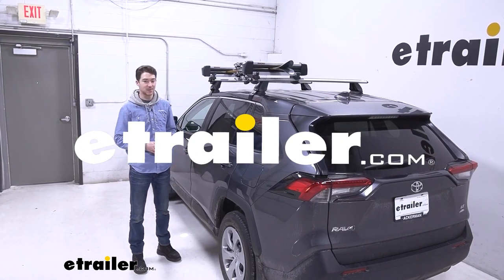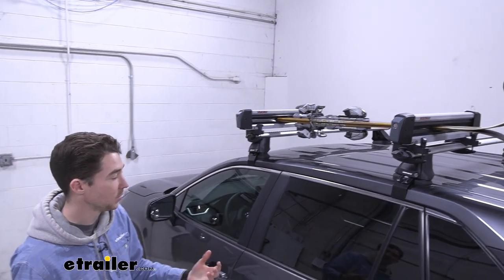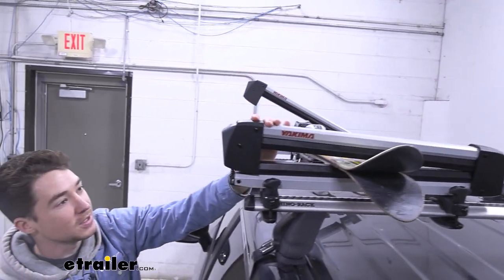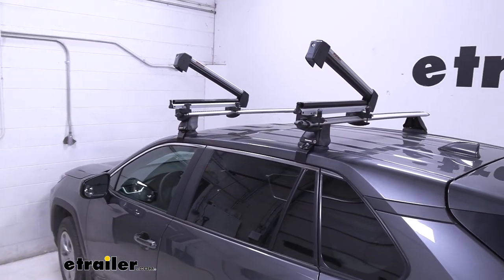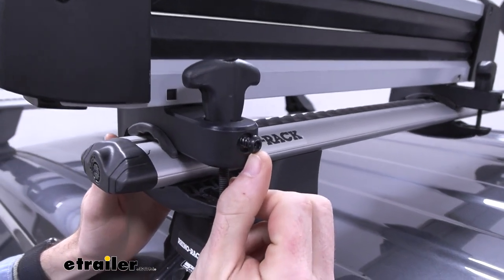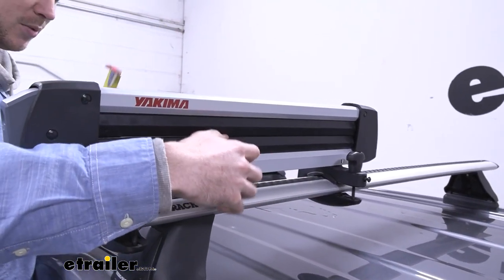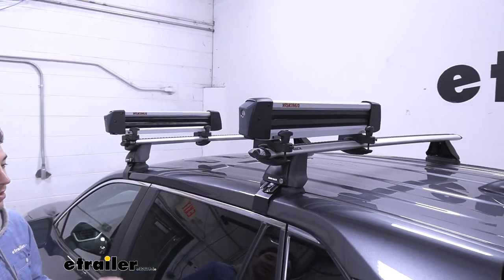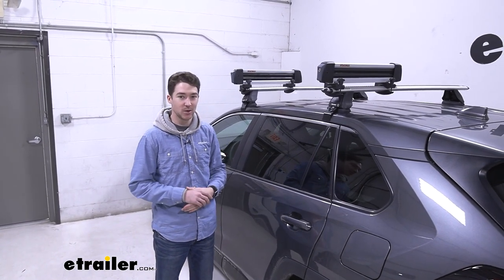etrailer | Spec Review: Yakima FreshTrack 4 Ski and Snowboard Carrier on your 2022 Toyota RAV4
Hey, it's Ethan here at etrailer.  Today we're gonna be taking a look at the Yakima Fresh Track Ski and Snowboard Carrier on our 2022 Toyota Rav Four.  This is the four ski, two board version, but there's also a six ski, four board version available as well and it doubles as a fishing rod holder in the warmer weather months.  So if you're looking to get longer pairs of skis or snowboards where you can need them to go you don't want to keep the wet skis and snowboards in the car or you just don't have room for them, a ski and snowboard carrier like this one from Yakima might be a good option for you.  It's just gonna hold your boards or skis in place with these rubberized moldings through these jaws of the actual carrier.  On the front here you can see there are very large buttons that you can push, even if you have larger gloves or mittens on in the winter, then you can still get it open again.

You can take a closer look at this rubberized molding that I talked about, it's on the top and the bottom.  Not only is it gonna protect your gear from damage but it's also gonna keep it from sliding around too bad.  Close it down.  You can see that there are a couple of different stops.  So there's one, two and three.

No matter which one it's at, it's gonna be able to still stay closed and it's not gonna pop up.  But you do have a couple different options varying on how thick the skis or snowboards are that you're carrying.  And you can see there is a lock core on the front, so it'll lock the carrier and no one will be able to get your skis or snowboards out.  So I'll hit this big button again, get your skis unloaded and we'll talk a little bit more about the clamps and how they hold onto our bars.  So, we're working with aero style crossbar, so they're pretty streamlined.

As you can see, they're still holding on pretty tightly, but you can see the clamps have this gap in the middle for your square or your round cross bars those as well.  So, they will work with them as well.  These are just hand tightened knobs, so the installation of the clamps is tool free, which is nice and you can see on the front here there is this bolt that is a security Alan wrench only, to turn that.  So that'll secure the carrier to the crossbars.  As you can see, the carrier isn't the most low profile thing in the world, so if you want to know how much space you're gonna be adding onto the top crossbars for us, from the top of the crossbar to the top of the carrier, it's about five inches and they do stick pretty much straight up.

So you're gonna hear a little bit of wind noise on the top of your vehicle as well.  As far as from the crossbar to where your skis are going to sit, it's about three and a half inches.  So that's how much room you're gonna have for the bindings, to where they make contact with the roof.  That being said, the Fresh Track does have a ski lift riser system in the back, so it'll lift up and give you plenty of room for your bindings.  Additionally, as you can see, we have ours on a little bit of overhang here, to make it easier to get them on and off, the skis and snowboards that is, and we still have more than half of our crossbars to work with, so they don't take up a ton of space along the crossbars and we would have room for some other accessories on there if we wanted to.  Overall, the Yakima Fresh Track is still a really solid value option if you're looking to get the amount of skis and snowboards that we talked about, where you need them to go.  That being said, they aren't the most low profile thing in the world and if you're gonna look at these, I would recommend also taking a look at the Yakima Fat Cat Evo.  They also have the ski rise system in the back, but they're more low profile and they do have a black finish, so they match the aesthetic of the Rav Four just a little bit better.  But again, the Fresh Tracks are still a really solid option and a good fit overall for the 2022 Toyota Rav Four.